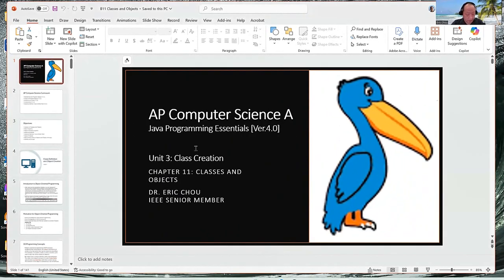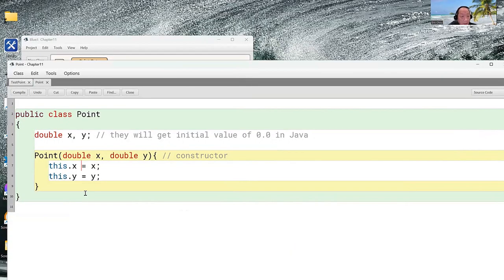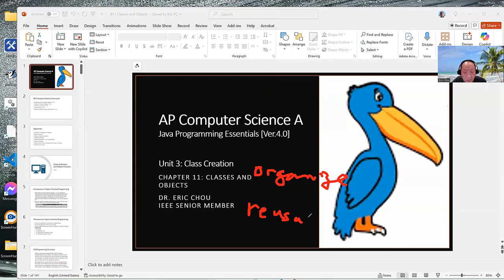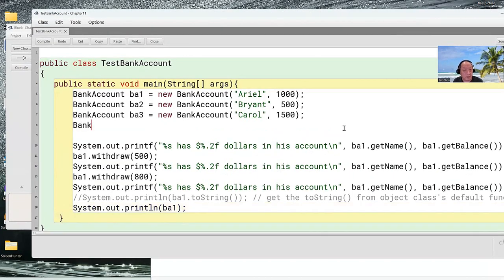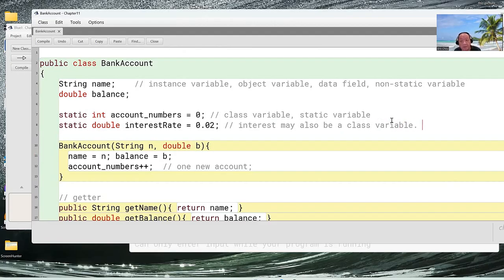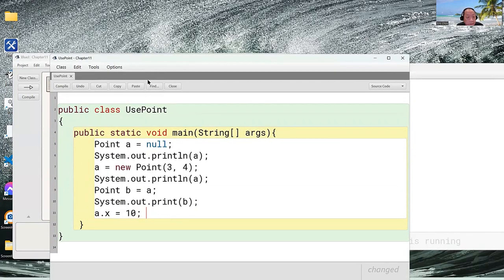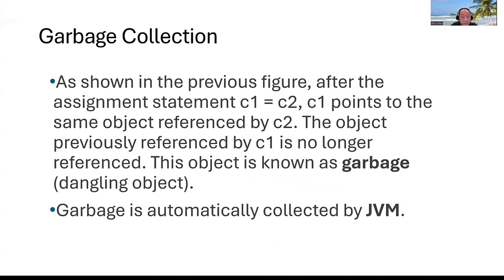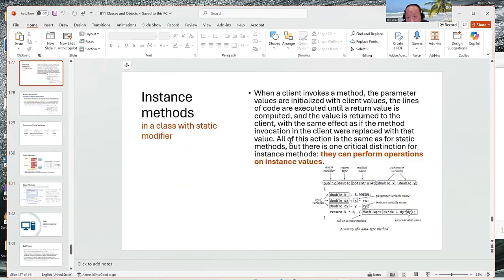Chapter 11: Classes and Objects